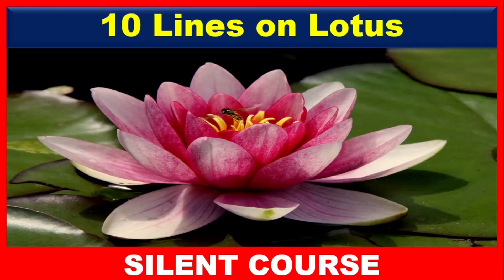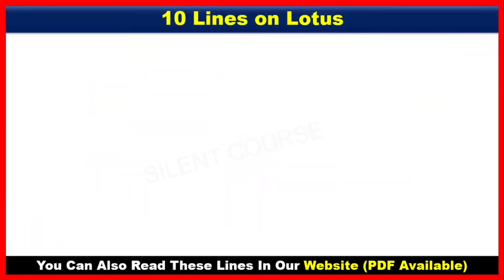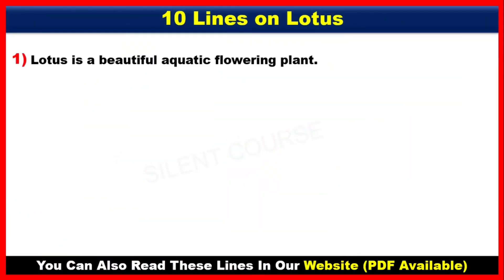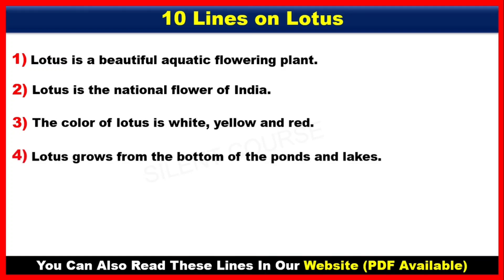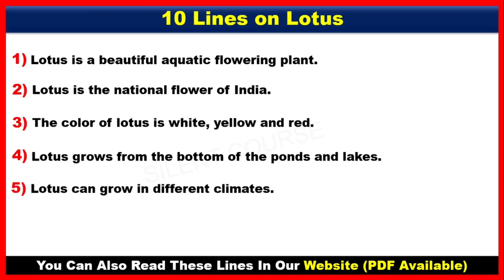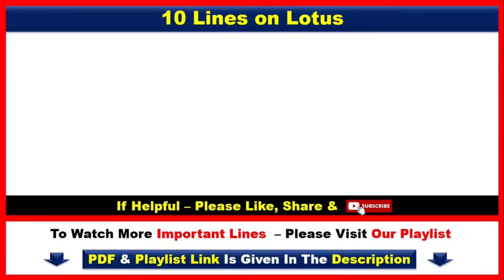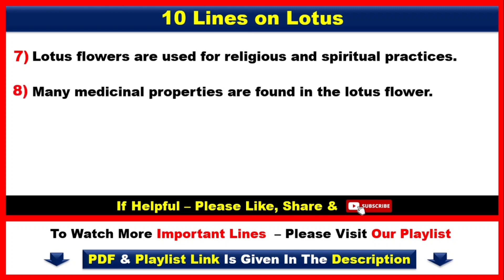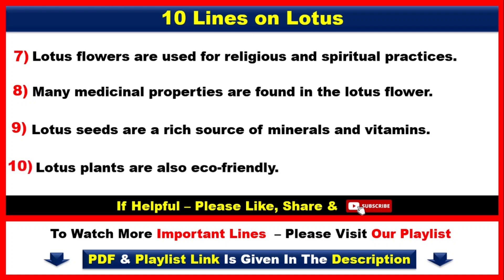10 Lines on Lotus Flower | Few Lines on Lotus In English | 10 Lines on National Flower Lotus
👉 About Video : - Hello my friends today we will learn that how to write 10 Lines on Lotus Flower | Few Lines on Lotus In English | 10 Lines on National Flower Lotus